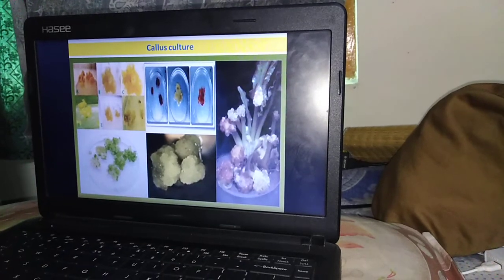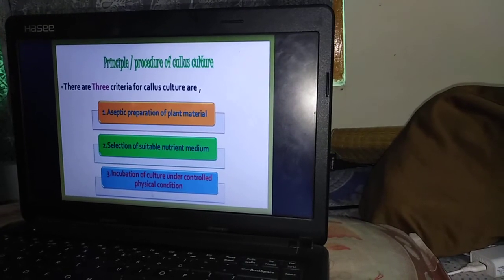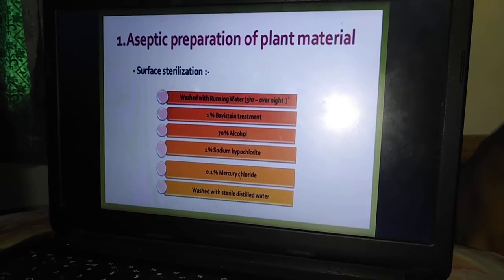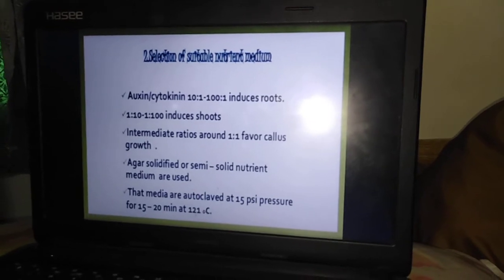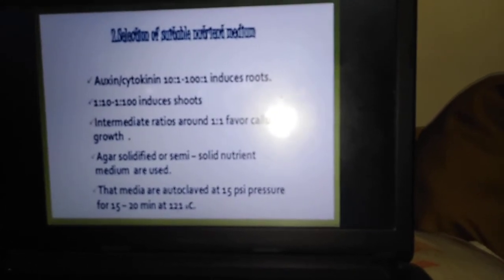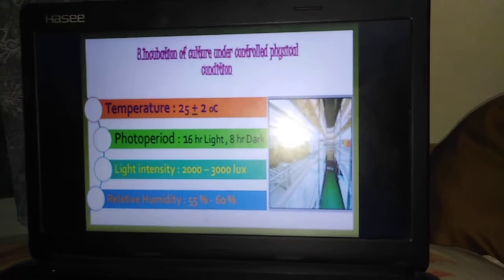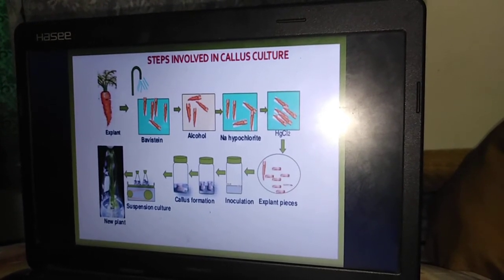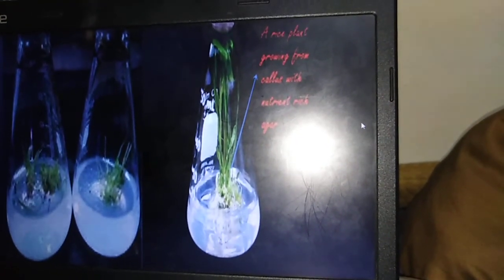Callus culture. Dr Jaiganesh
Pharmacognosy Ii